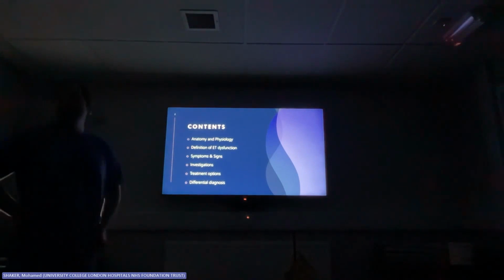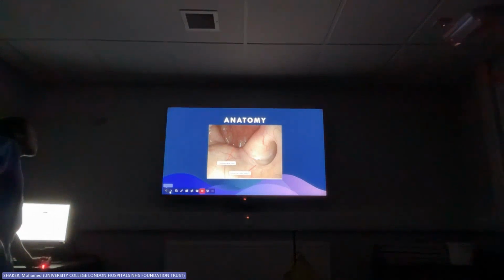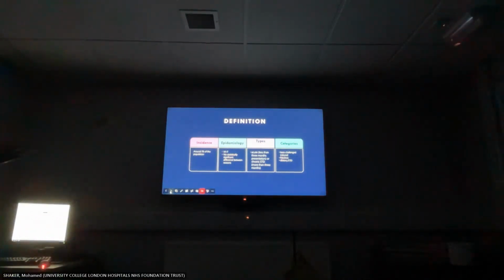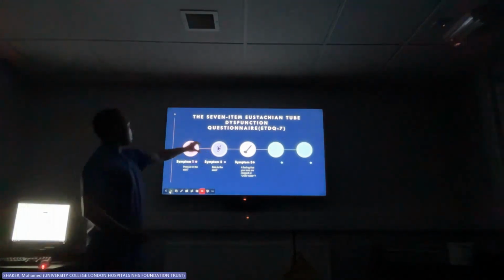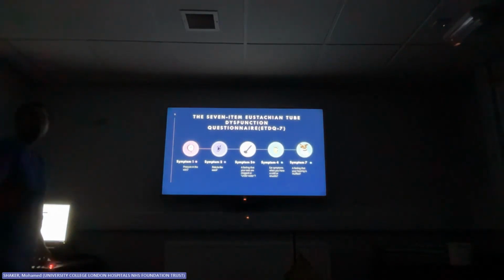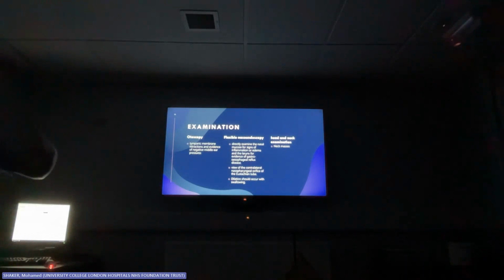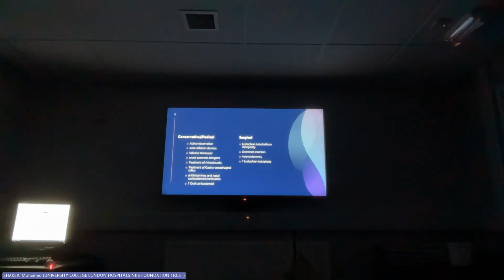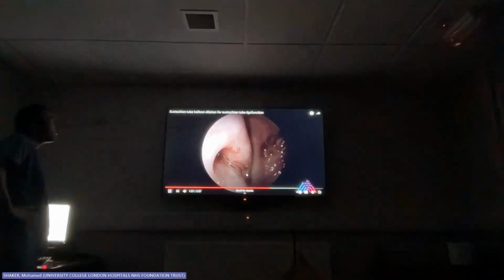Eustachian Tube Dysfunction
Diagnosis and management of the Eustachian tube dysfunction. A brief synopsis about this complex condition. Lecture date was 17/10/2023.